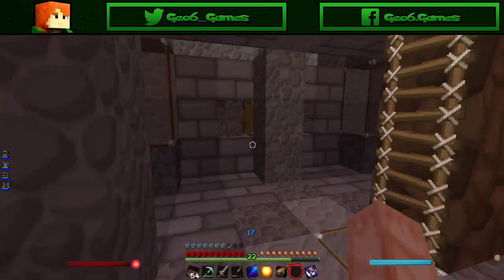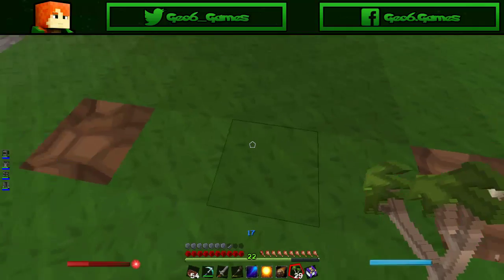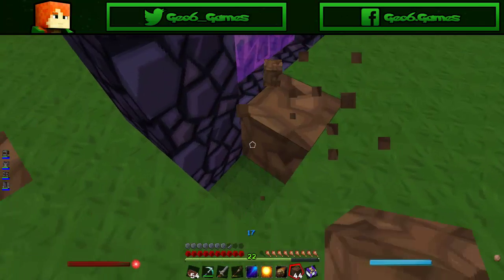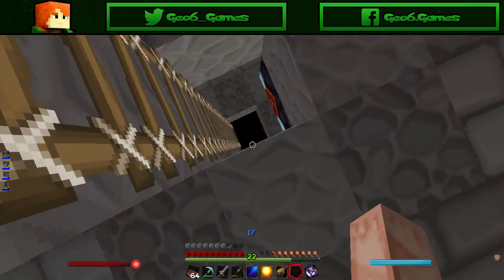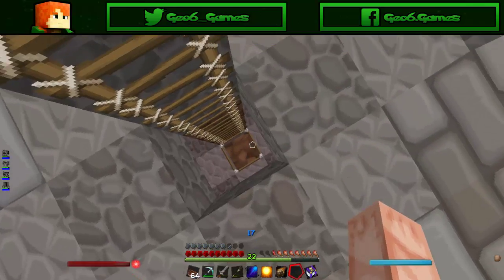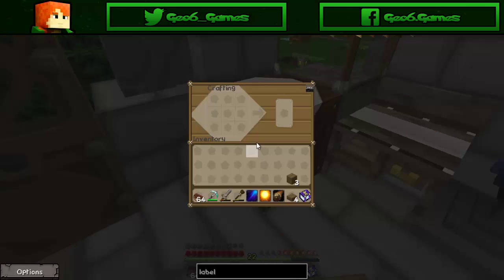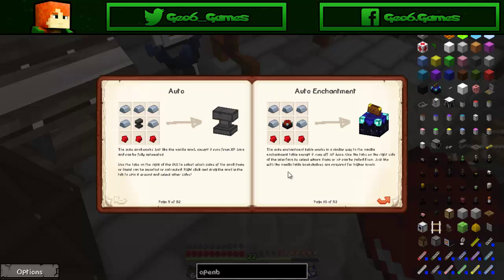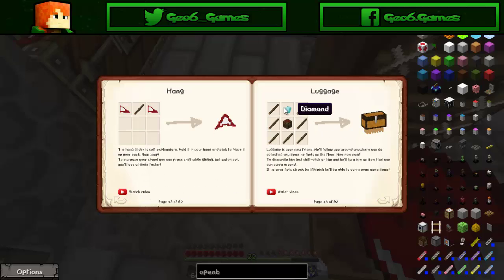Minecraft Single - Magica BiblioCraft Ep.5 - "The Basement Storage"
Watch me survive as I make the first of many magical library towers!
Main mods: Ars Magica 2, Bibliocraft, NotEnoughItems, OpenBlocks